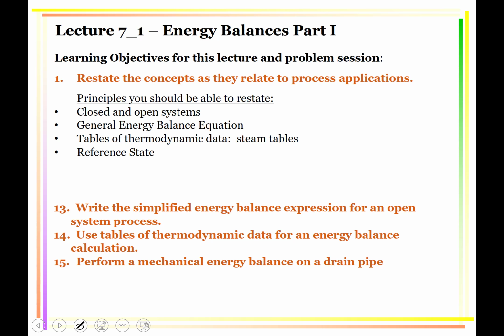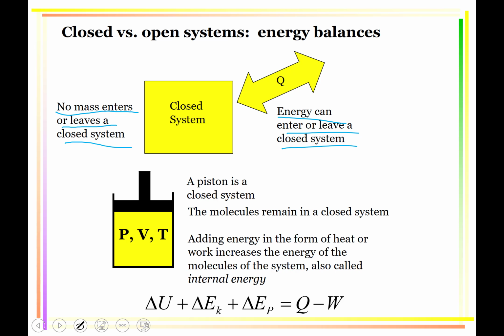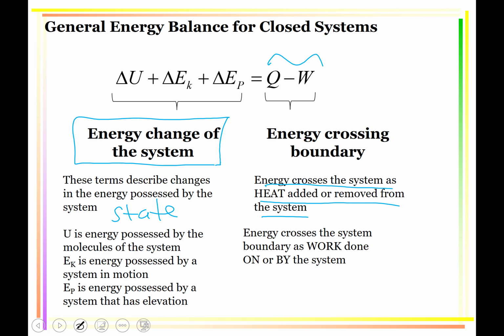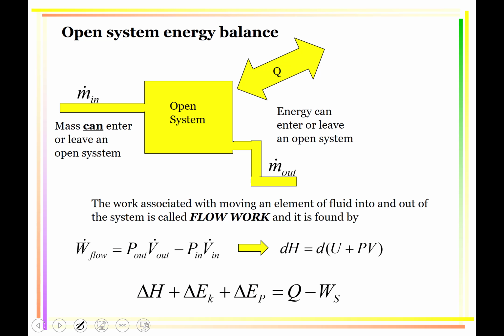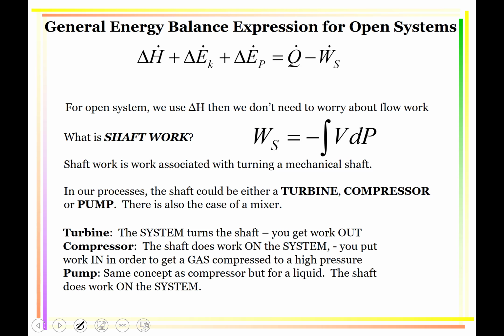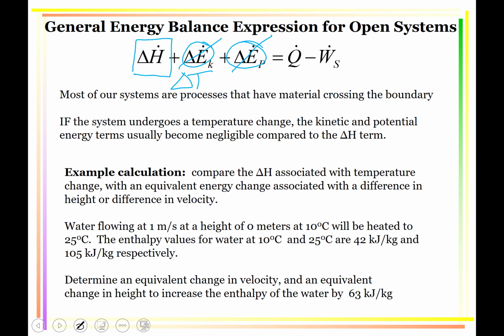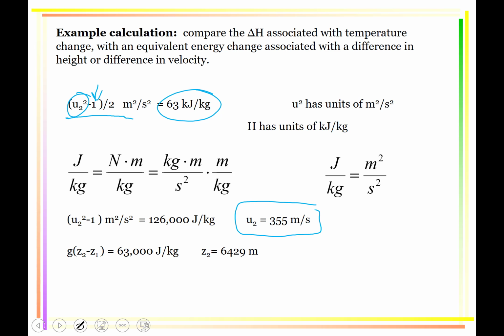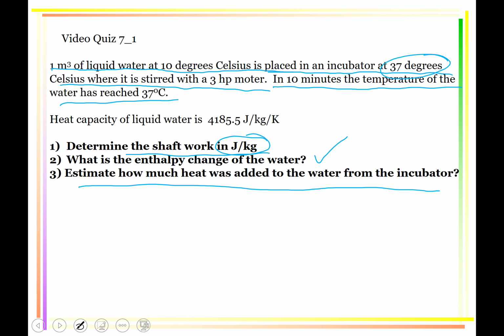Video Lecture 7_1.1